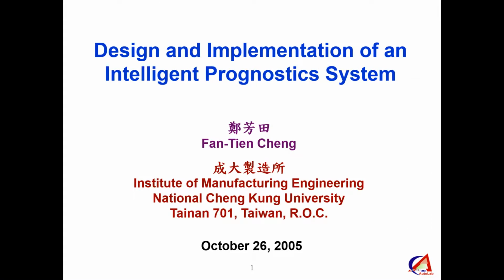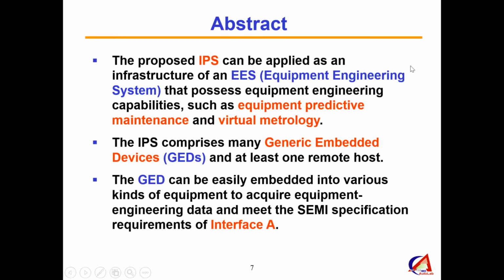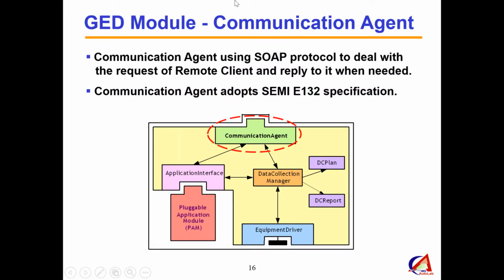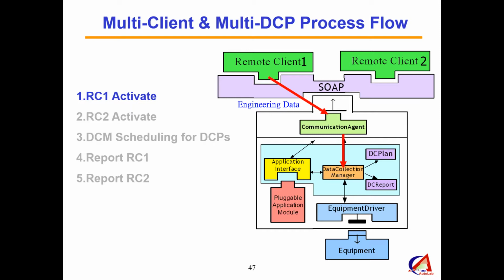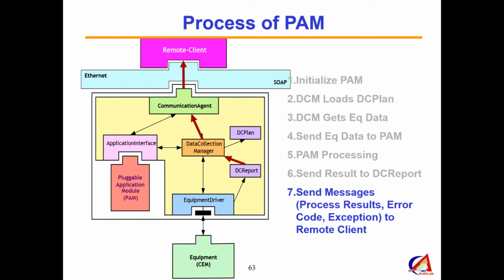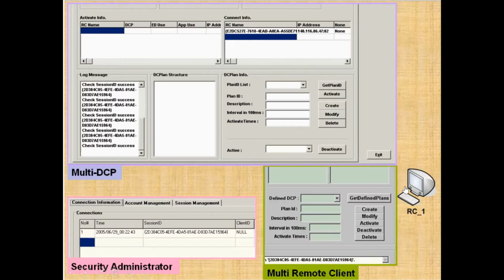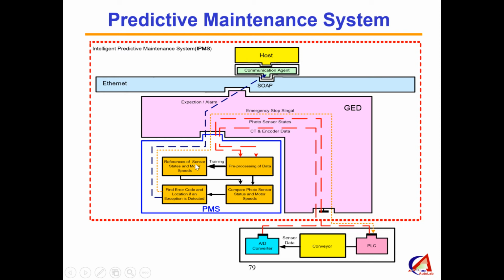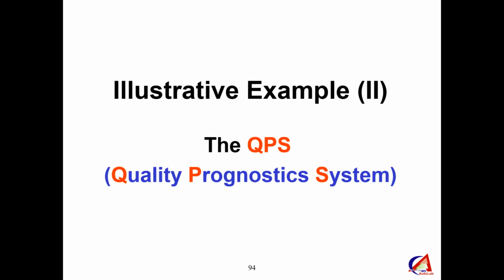Intelligent Prognostics System (IPS)